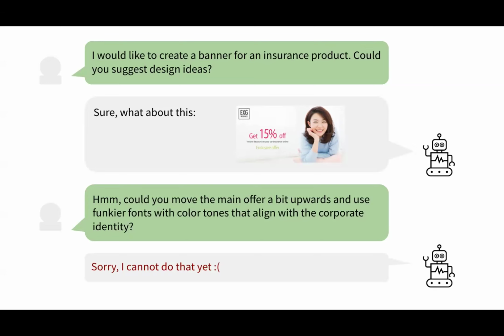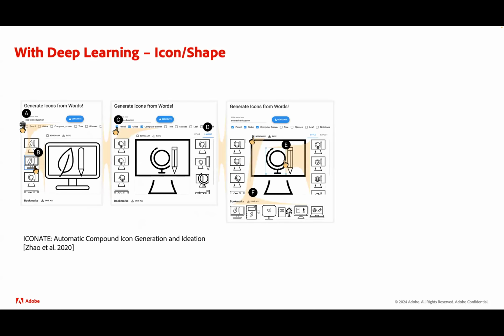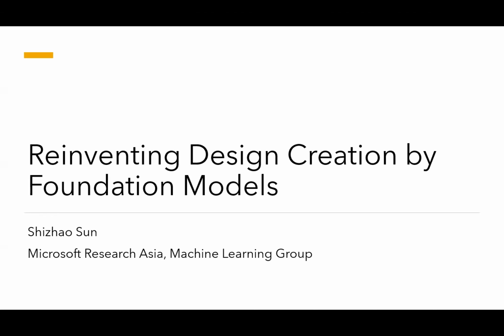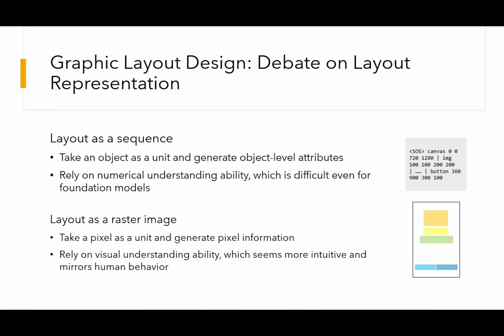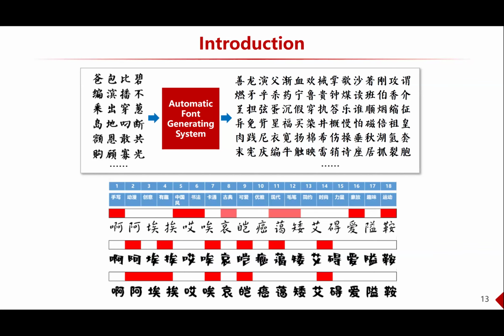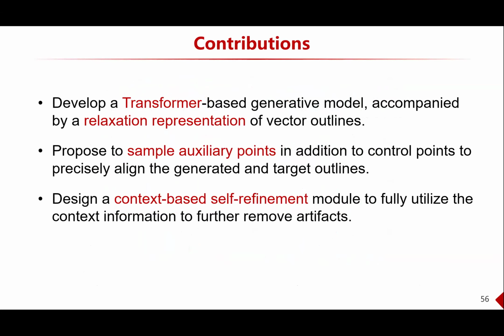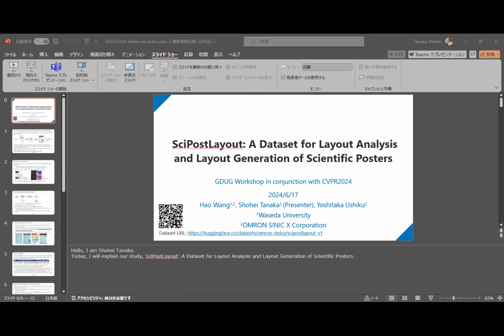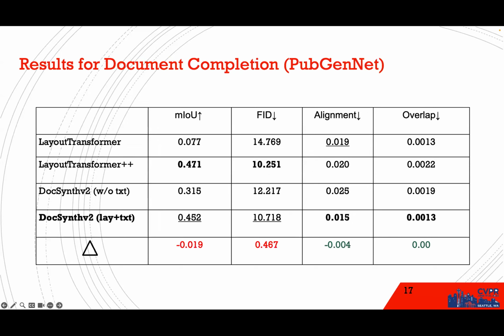23634 Workshop on Graphic Design Understanding and Generation GDUG